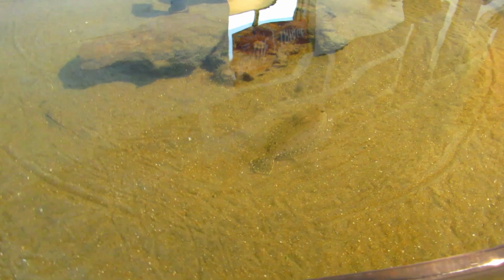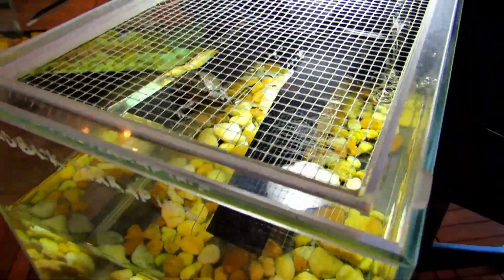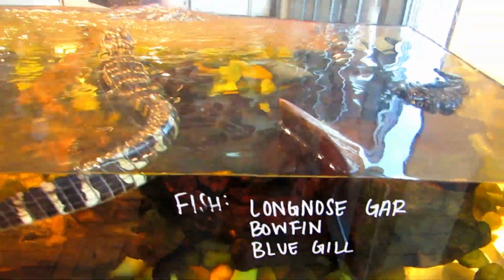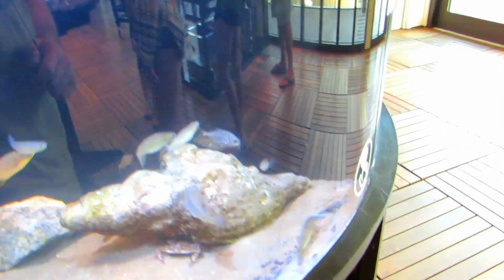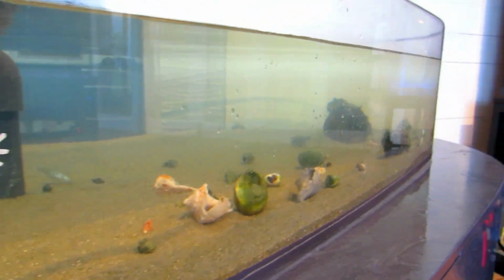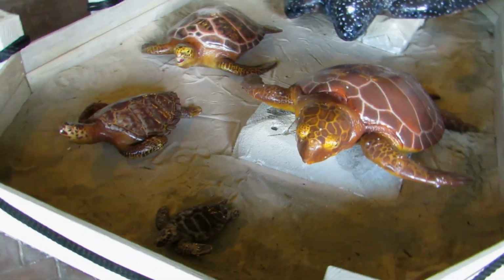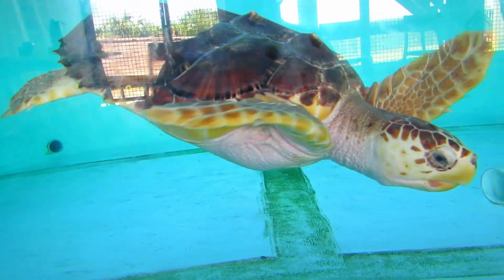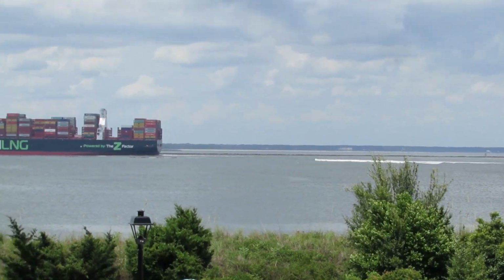Tybee day 5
Our final day on Tybee.

In this video I visit the Tybee Island Marine Science center to see the animals under there care with the main highlight being two sea turtles being cared for at the center.

once I finished at the center I returned to the islands lighthouse to get some overdue overhead photos of the island before catching one last ship before leaving the island an hour before 5 that afternoon, we arrived back in Athens at 10 pm that night.